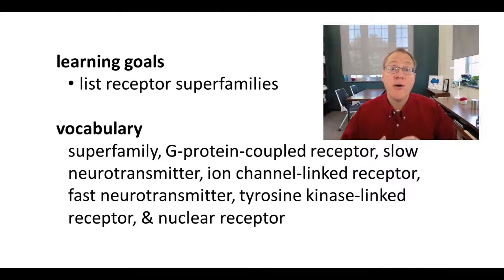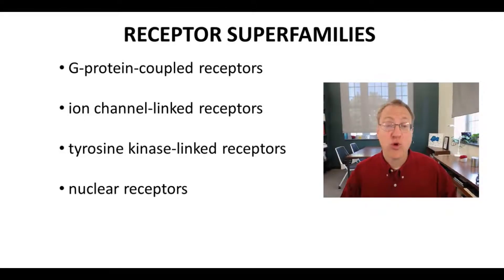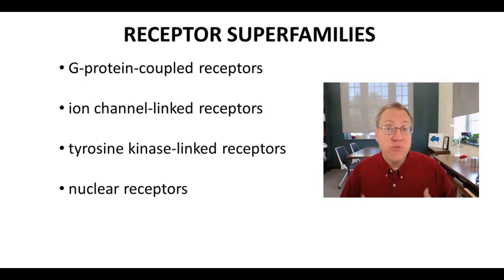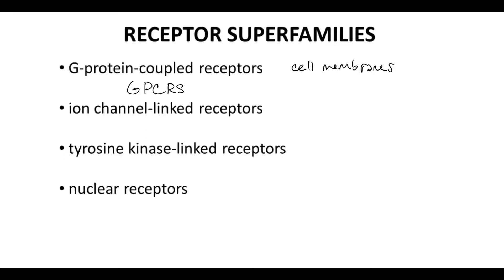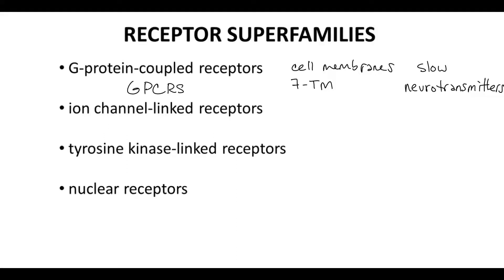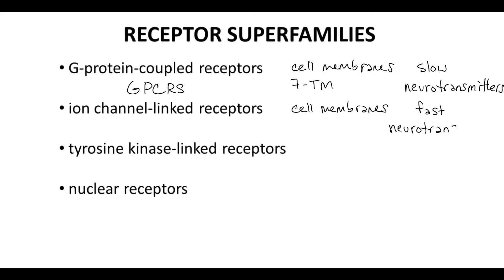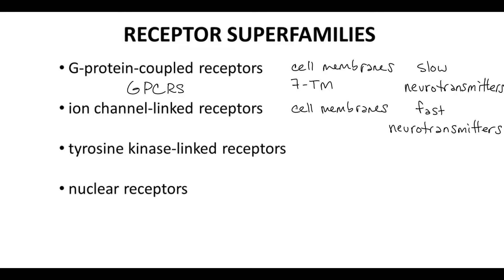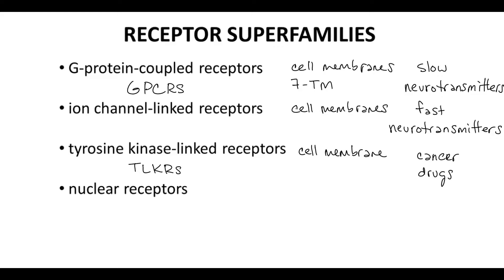receptor superfamilies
We're going to talk about four super families. Not all receptors fit into these four categories -- these four super families. But, if you're working in drug discovery, you should be familiar with these four super families because most drug targets do fall within these categories. First super family, the G-protein-coupled receptors or GPCRs. GPCRs are found in cell membranes. Ligands bind on the extracellular face. The signal of ligand binding is communicated across the membrane so that the cell can make an appropriate response. GPCRs are also called seven transmembrane domain receptors. Because the time from ligand binding to response is relatively long, ligands that bind GPCRs are sometimes called slow neurotransmitters. Second super family, ion channel-linked receptors. Ion channels are found in cell membranes. Ligand binding can open or close the ion channel. The flow of ions through a channel is very fast, and ligands that open ion channels are often called fast neurotransmitters. Third superfamily, the tyrosine kinase-linked receptors, or TLKRs. TLKRs are membrane bound. Tyrosine kinase-linked receptors bind to ligands, and then the receptors bind to each other to form dimers. As a dimer pair, the receptors become active and communicate a signal across the cell membrane. TLKRs are often growth factors and targeted by cancer drugs. Fourth super family, the nuclear receptors Nuclear receptors are not found in the cell membranes. Instead, they are found in the nucleus. Nuclear receptors often affect a broad range of responses in a cell, including gene expression. Steroids are ligands of nuclear receptors.